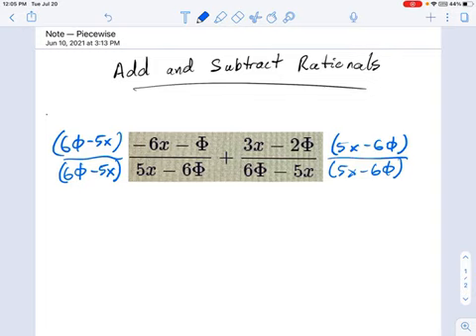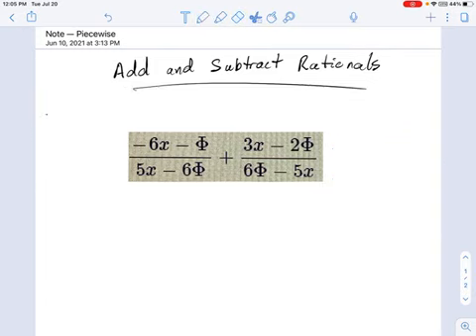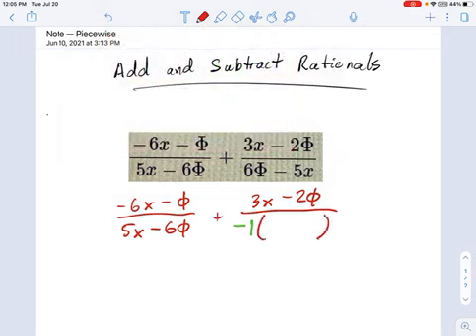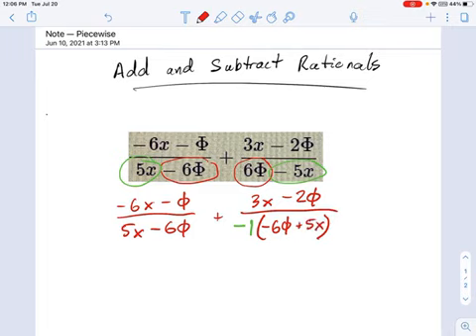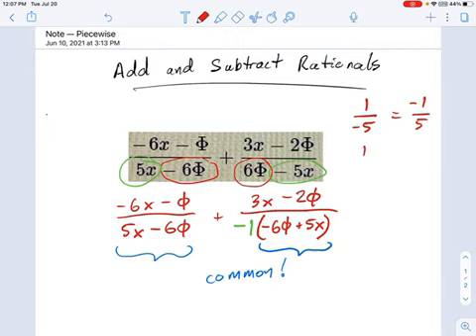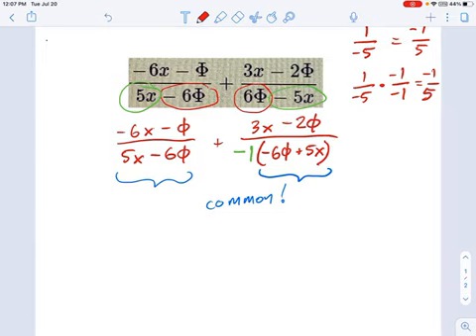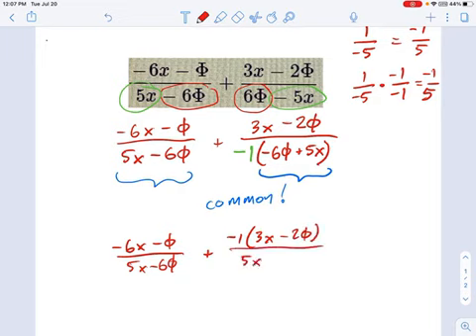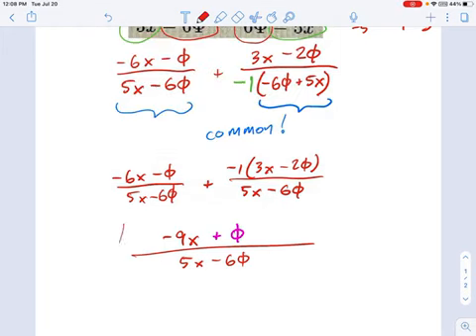SM3.03.24 -- Uncommon Denominators with -1 GCF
Murphy Math --
Adding rationals with uncommon denominators separated by a GCF